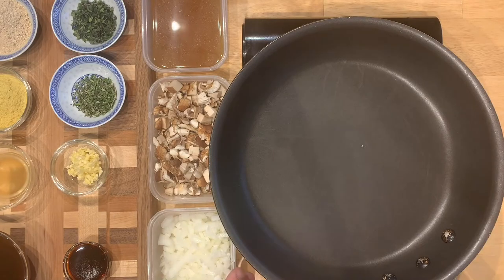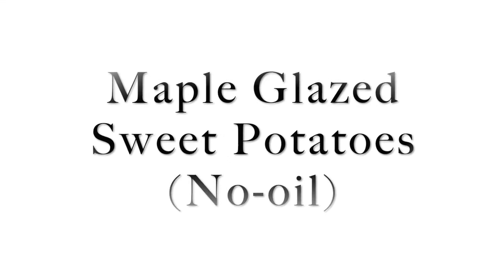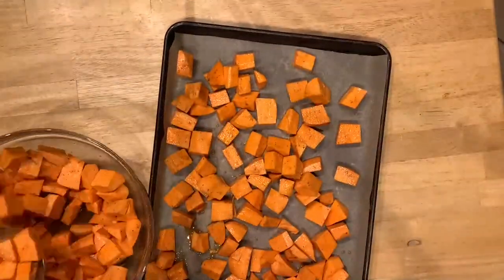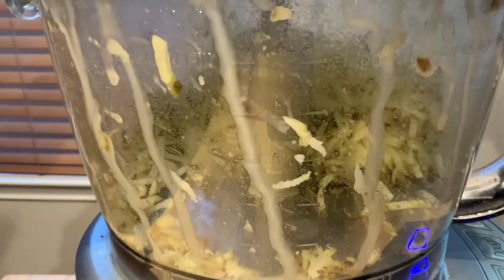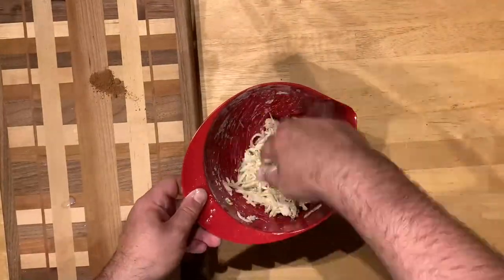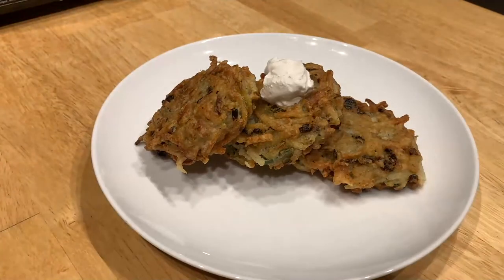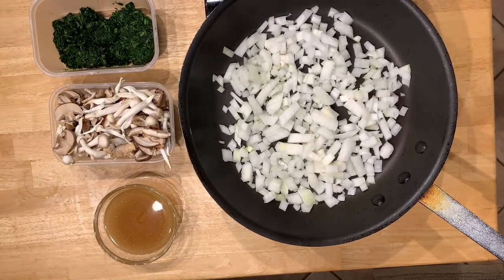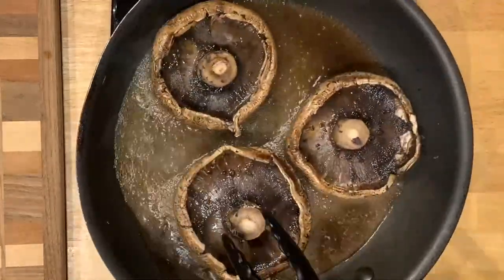Dan Marek - Plant-Based Holiday Meals